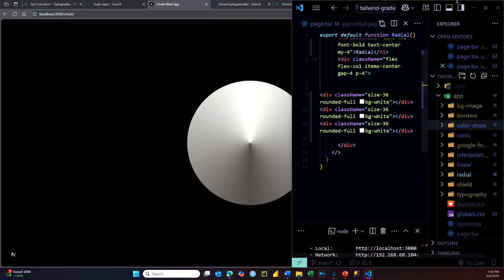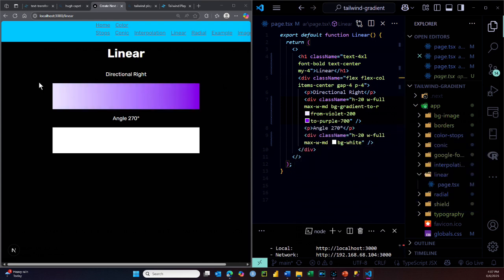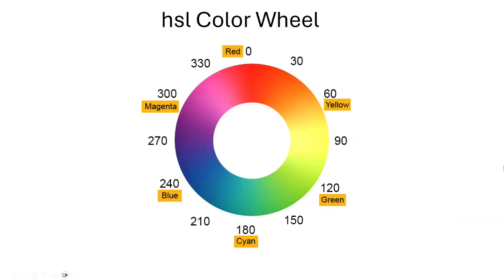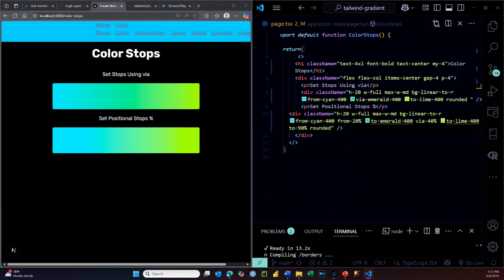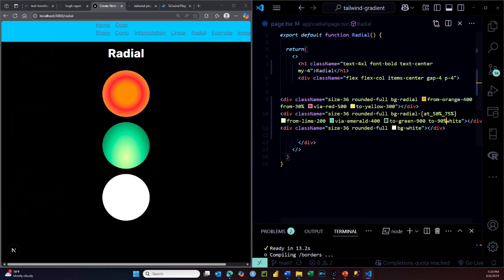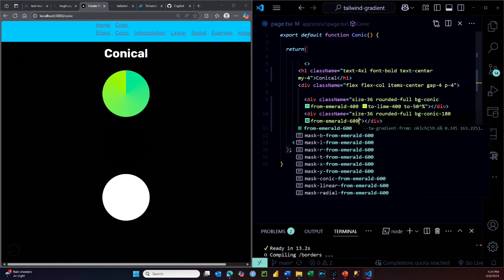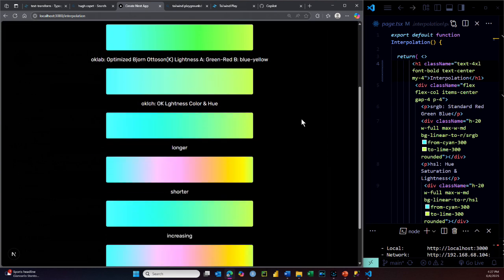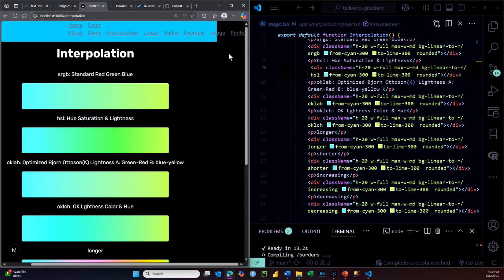Mastering Tailwind CSS v4.0: New Gradients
🌈 Tailwind CSS v4.0 Gradient Utilities: Linear, Radial, Conic + Interpolation
Welcome to @haroldspurplecrowntraining! In this video, we dive deep into the new gradient utility classes introduced in Tailwind CSS v4.0, including powerful updates like bg-linear, bg-radial, bg-conic, and the brand-new interpolation modes for fine-tuned color transitions.

🔗 Code examples & starter repo:
👉 GitHub - Tailwind Gradient Playground

⏱️ Video Timeline
00:00 - Intro to Tailwind v4.0 Gradient Changes
00:40 - Setting Up Your Project with Tailwind v4.0
02:05 - Gradient Images & Background Layers
02:55 - Linear Gradients: bg-linear, angles, and direction
05:58 - Custom Color Stops: from-*, via-*, to-*
10:09 - Radial Gradients: Centered and positioned circles
13:58 - Conic Gradients: Angular color sweeps and overlays
18:33 - Interpolation Modes: srgb, hsl, oklab, longer, shorter, etc.

💡 Whether you're styling a hero section, data viz, or experimental UI, these new gradient tools unlock creative control like never before in Tailwind. Make your UI pop with buttery-smooth transitions and expressive designs.